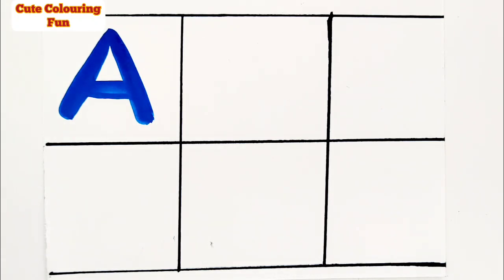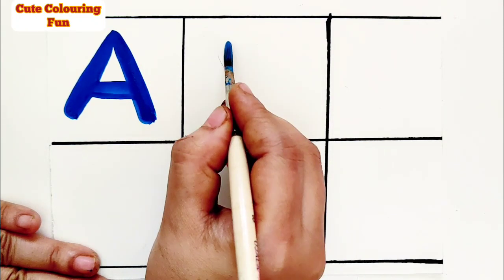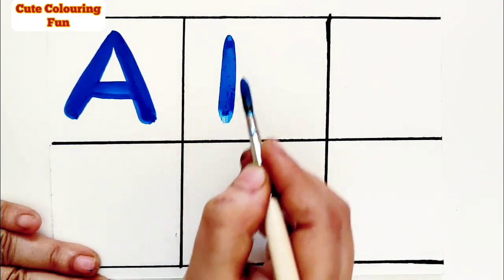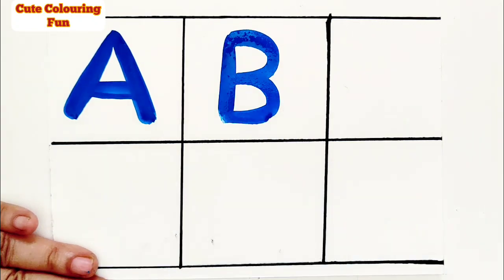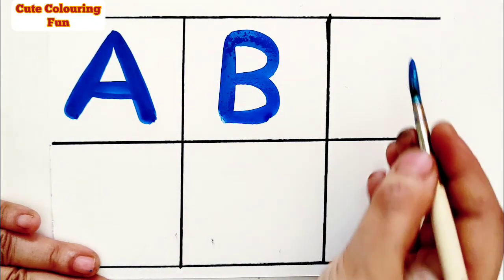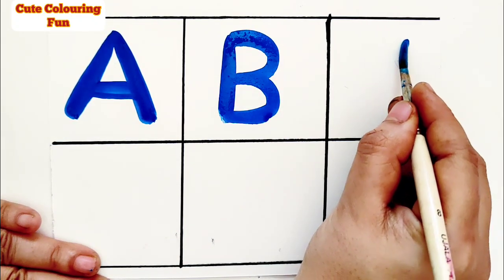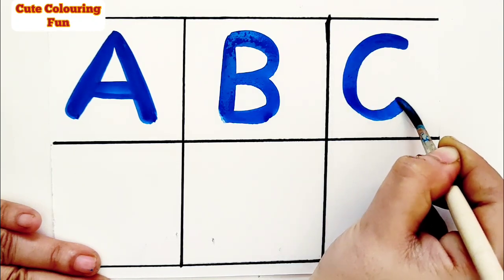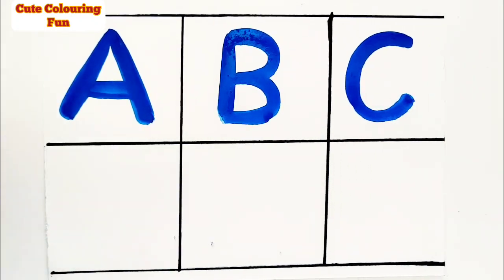a for apple b for ball, a se anar aa se aam, abcd song, अ से अनार क से कबूतर, alphabets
YOUR SEARCH :-
Online class
A se anar
Aseanar
A_se_anar
Aa se aam
Aaseaam
Aa_se_aam
Hindi varnmala
hindivarnmala
hindi_varnmala
Hindi varnmala for nursery
Hindi varnamala
HindiVarnamala
Hindi_Varnamala
hindi varnmala
हिंदी वर्णमाला
हिंदीवर्णमाला
हिंदी_वर्णमाला
हिन्दी वर्णमाला
हिन्दीवर्णमाला
हिन्दी_वर्णमाला
हिंदी व्यंजन
हिंदीव्यंजन
हिंदी_व्यंजन
हिंदी स्वर
हिंदीस्वर
हिंदी_स्वर
हिंदी स्वर व्यंजन
हिंदीस्वरव्यंजन
हिंदी_स्वर_व्यंजन